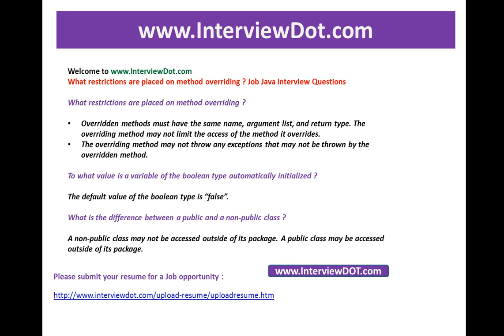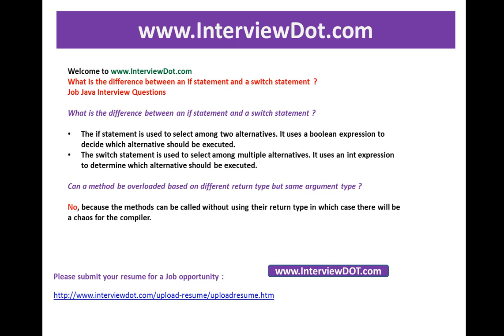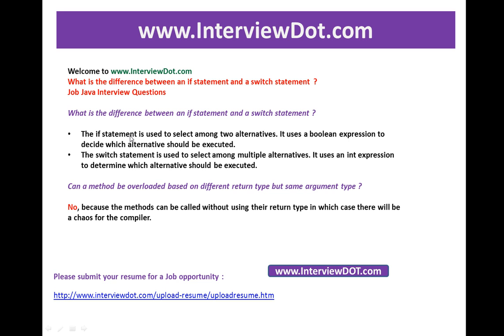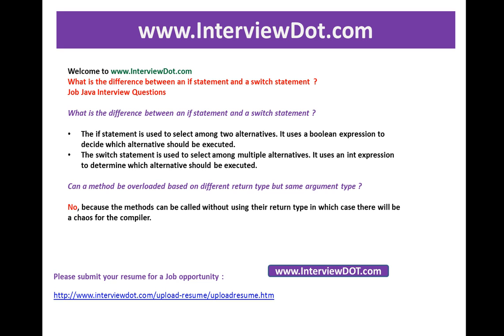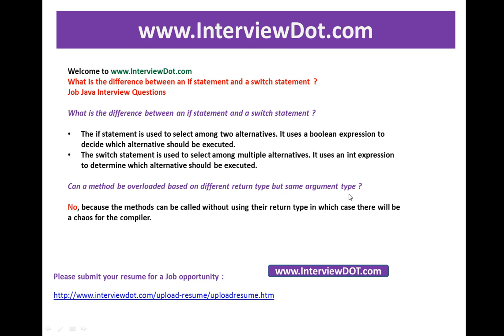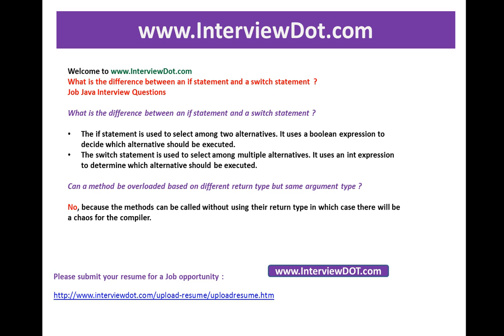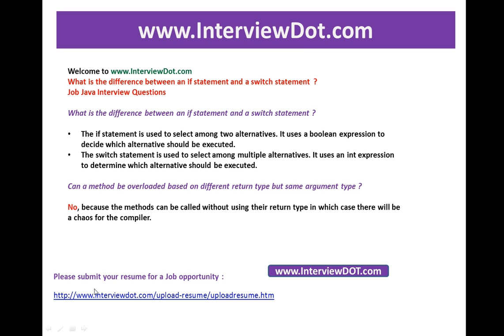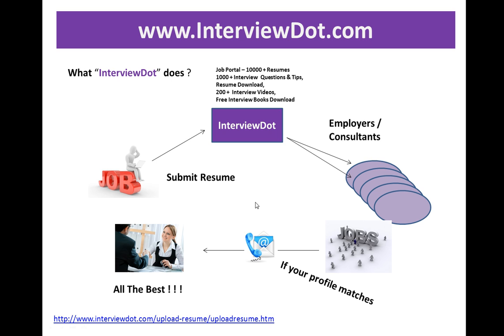what is the difference between if statement and a switch statement job interview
What is the difference between an if statement and a switch statement  ?
Job Java Interview Questions

The if statement is used to select among two alternatives. It uses a boolean expression to decide which alternative should be executed.
The switch statement is used to select among multiple alternatives. It uses an int expression to determine which alternative should be executed.

Can a method be overloaded based on different return type but same argument type ?

No, because the methods can be called without using their return type in which case there will be a chaos for the compiler.